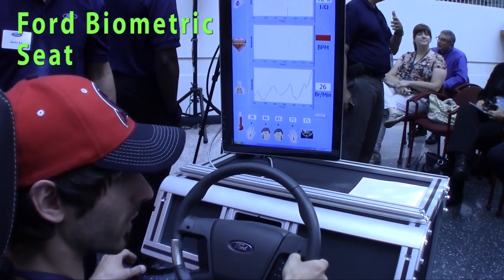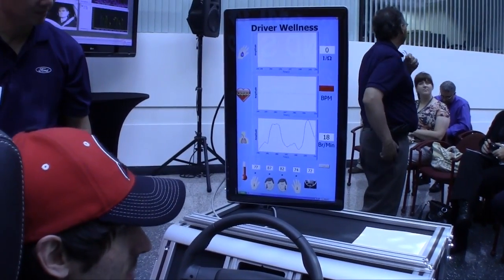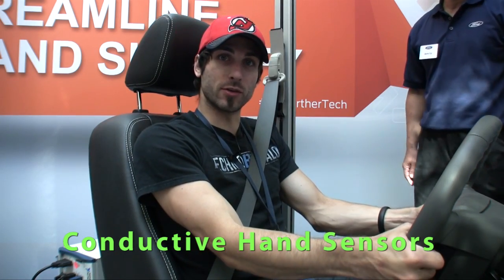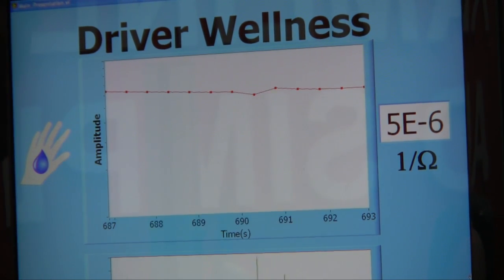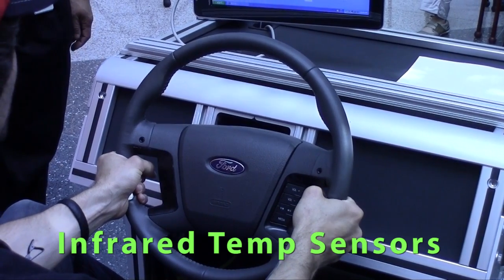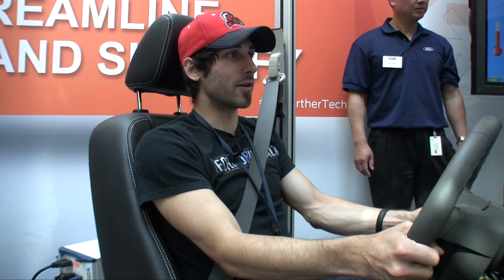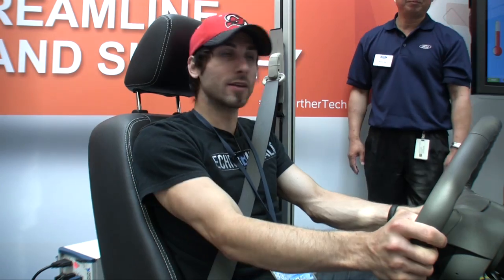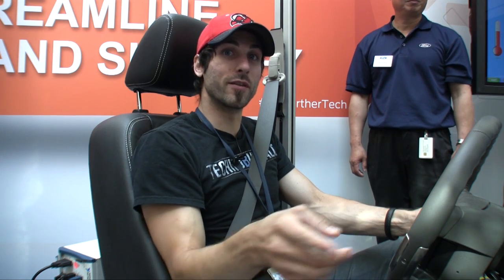Ford Biometric Seat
I saw a lot at the Ford Go Further event in Dearborn, Michigan, but the most intriguing display was Ford's Biometric Wellness Car seat. Though the seat was still in its research phase, Jerry Le, Technical Expert at Ford told me that we'll probably be seeing this technology featured in vehicles within the next 5-10 years.